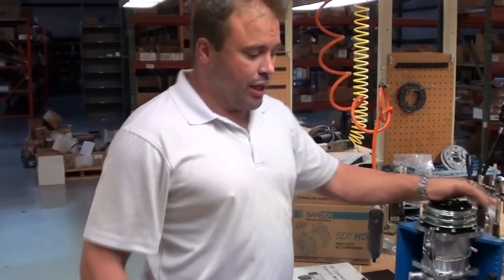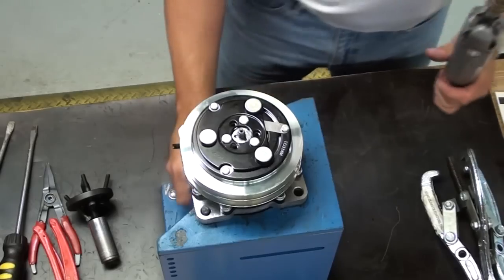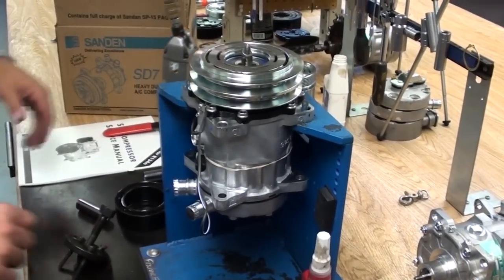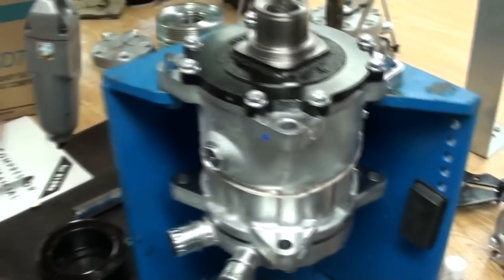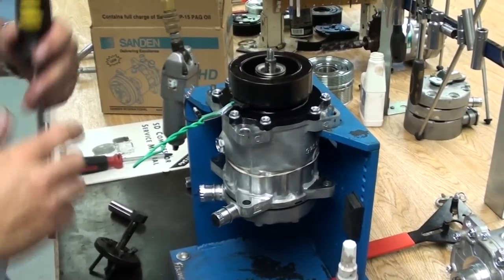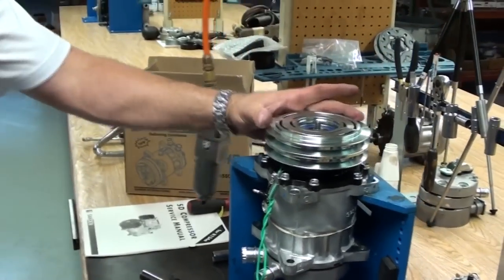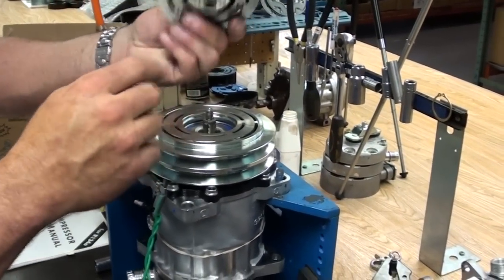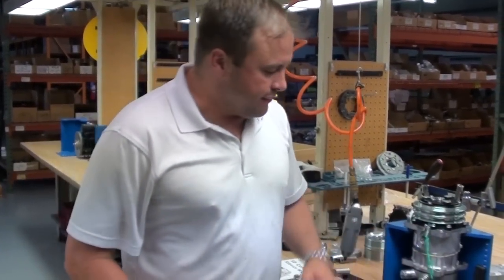Sanden Compressor Clutch Removal. SD7 & SD5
Ricky from acparts.com shows us how to replace an compressor clutch on Sanden SD7 and SD5 series compressors.